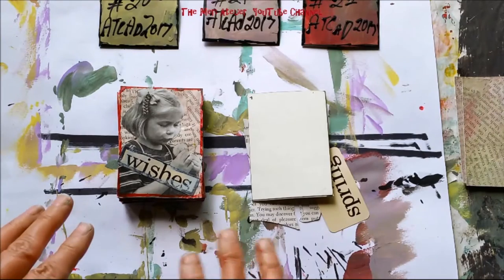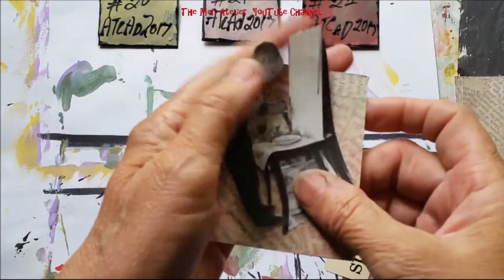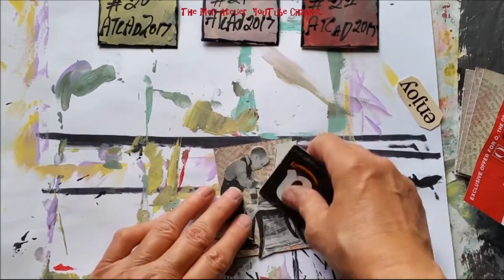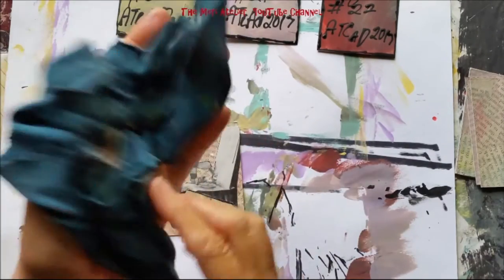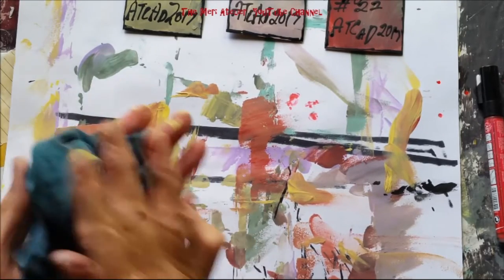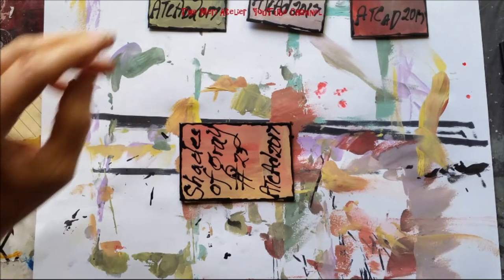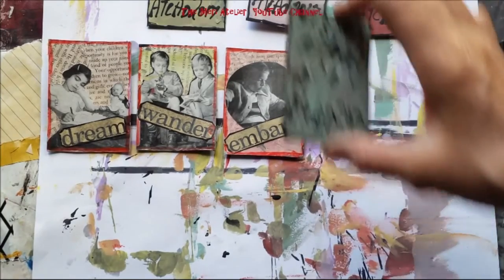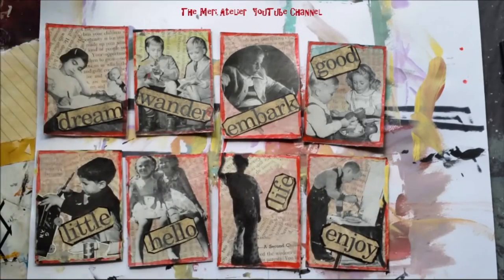Week 3, Shades of Gray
there's a little color in that gray . . . This is week three of my project for the ATCAD2017 challenge. I learned about it from Peg Robinson (link below). ATCAD stands for Artist Trading Card A Day. The challenge is to create an ATC each day in the month of June. Since I am using black/white photos I am calling my project: Shades of Gray. I deconstructed an old Childcraft encylopedia for an altered book and did not want to destroy photos, so I fussy-cut some of them to fit my ATCs (Artist Trading Cards).

Meridel Abrams
Copyright June 25, 2017